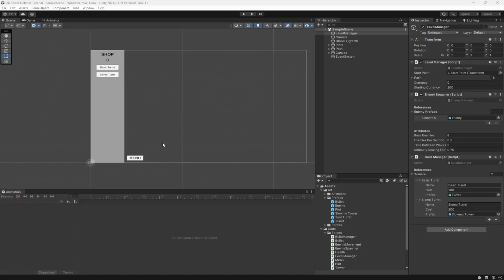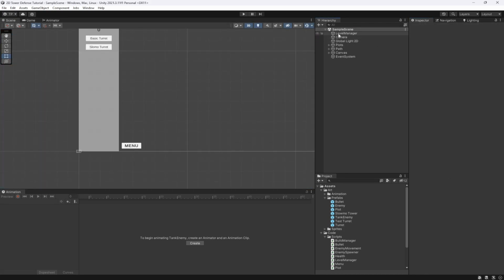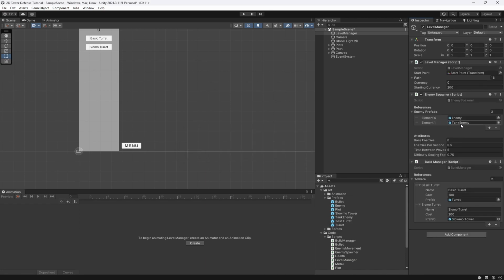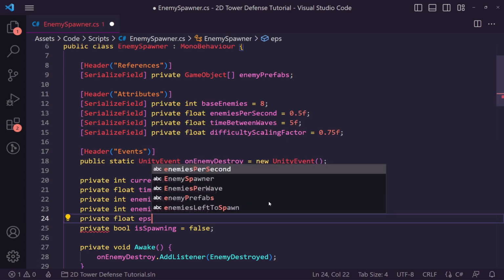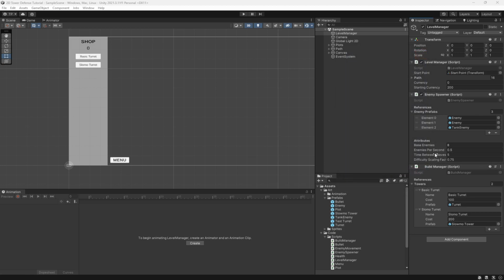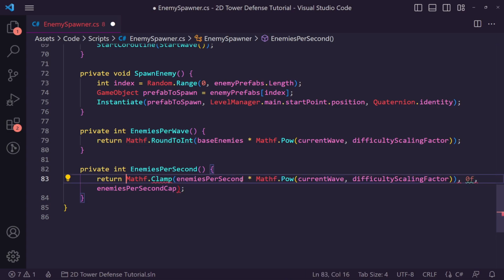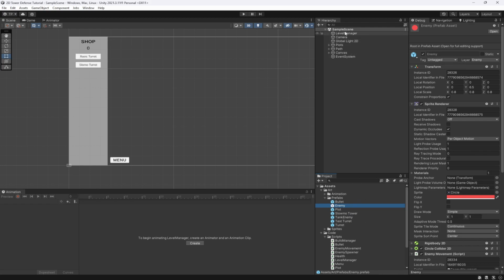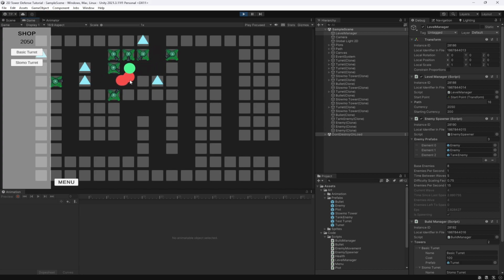NEW ENEMY TYPE - Build a 2D Tower Defence Game in Unity #10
Learn how to make a 2D tower defence game using Unity. In this video, we add a NEW enemy to our 2D Tower Defense Game, The Tank Enemy. We also increase the difficulty by scaling the enemies per second overtime!